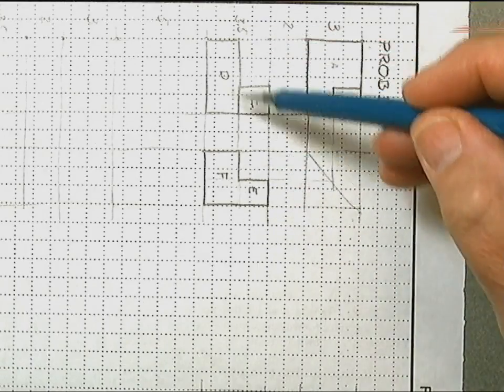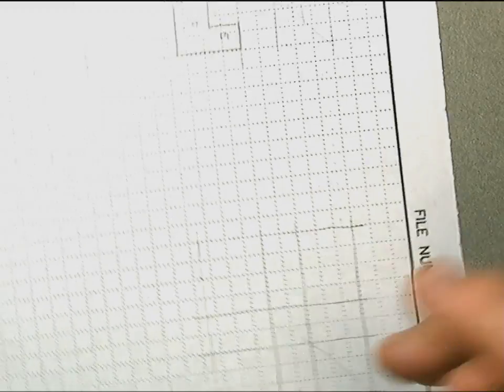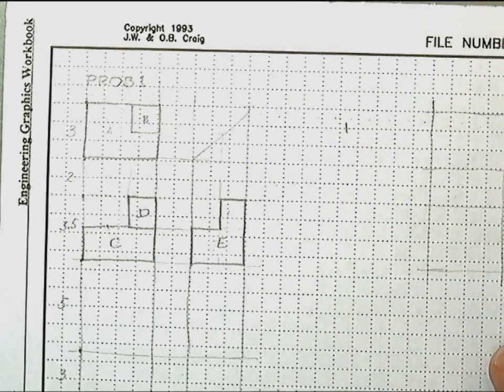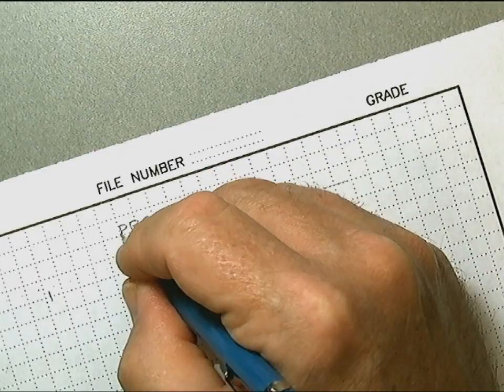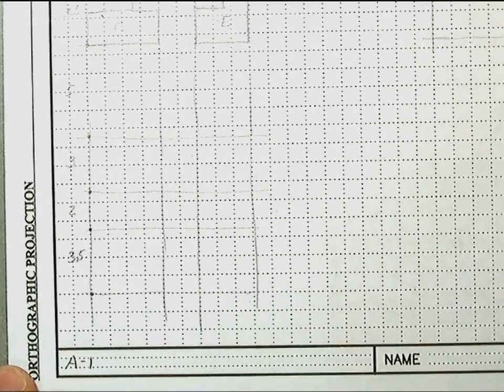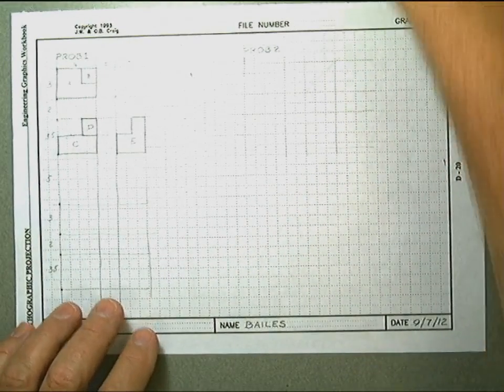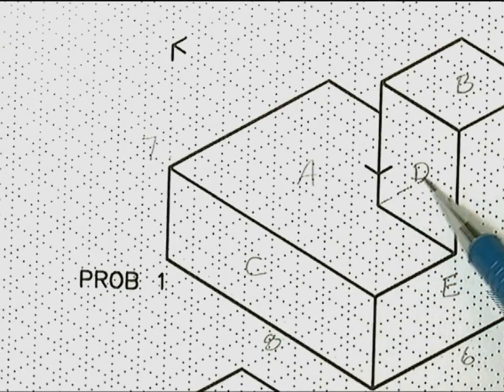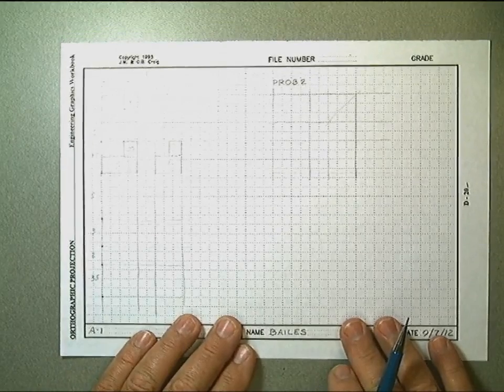102 CAD F12 CHP D DWG A 1